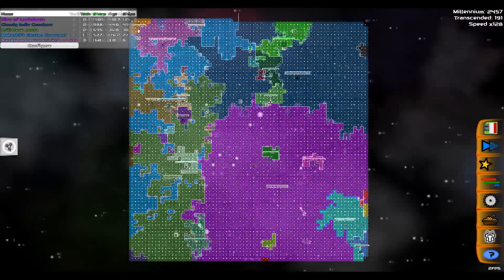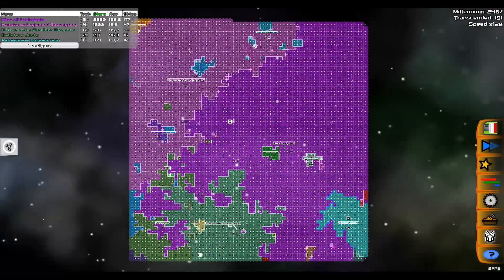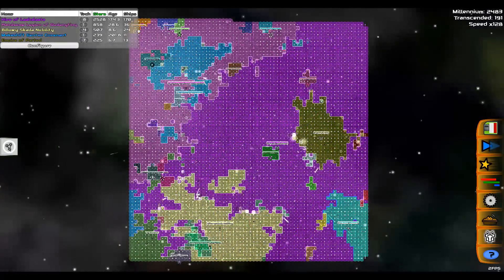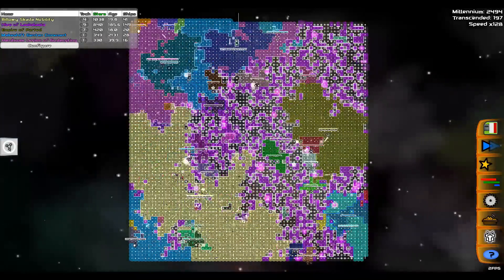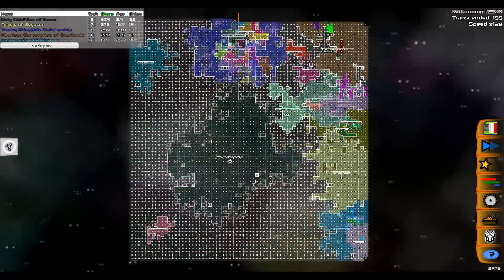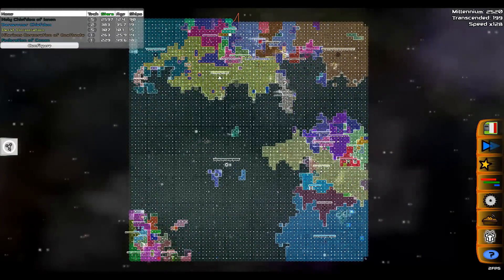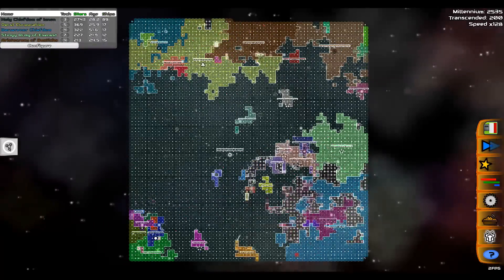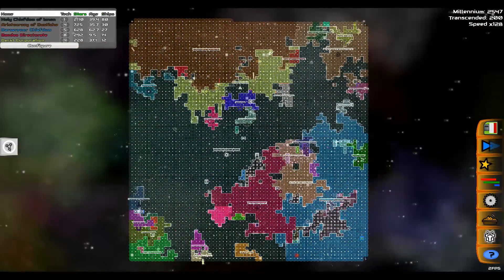Galimulator: Square Symmetric AI Only Timelapse (5000 Stars and 3 Year Million)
Square Symmetric Timelapse looks cool star galaxy xd 5000 Stars

Feel free to message me and follow!